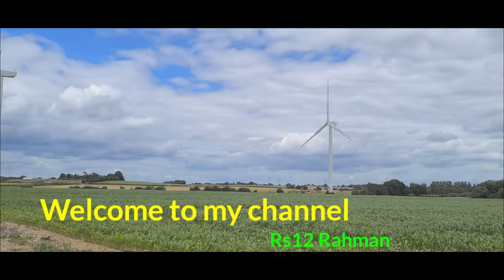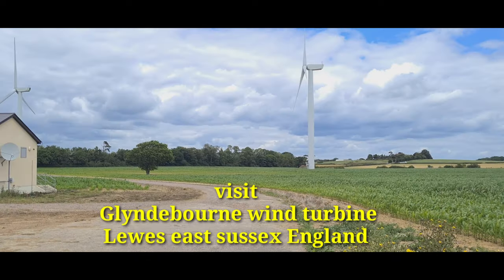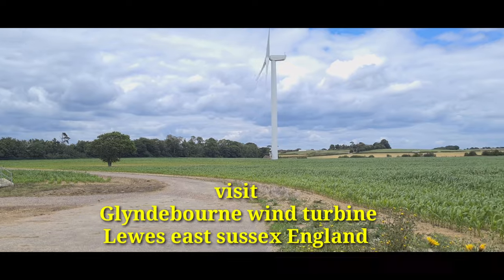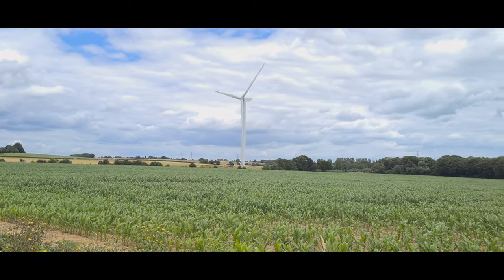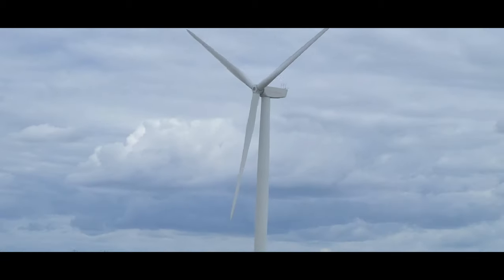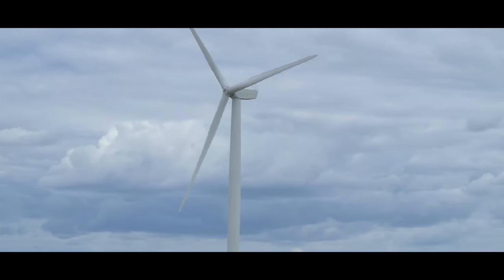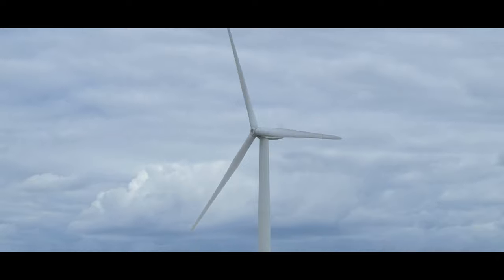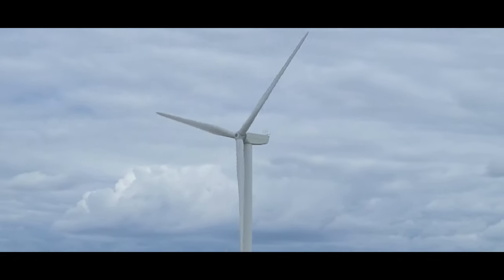Visit wind turbine Lewes East Sussex uk / wind turbine tour England , wind turbine uk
Visit wind turbine Lewes Forum glyndebourne East Sussex uk
beautiful wind turbine uk

please follow me my other social sites